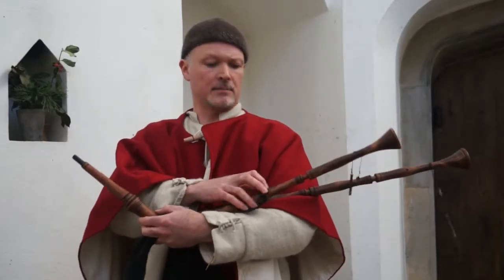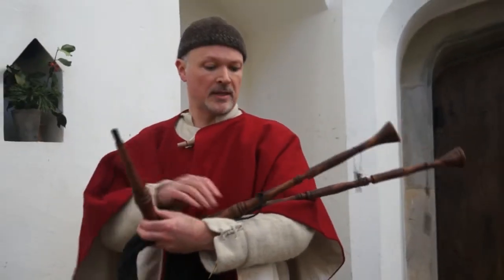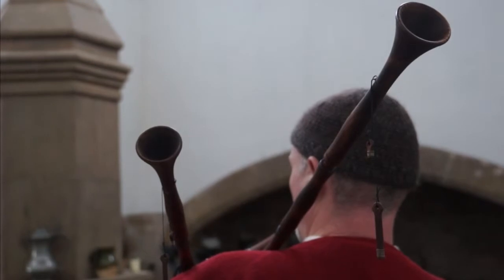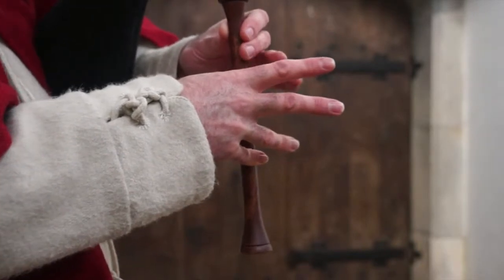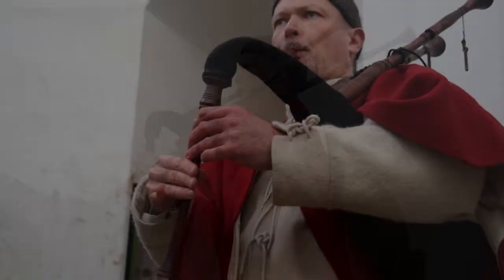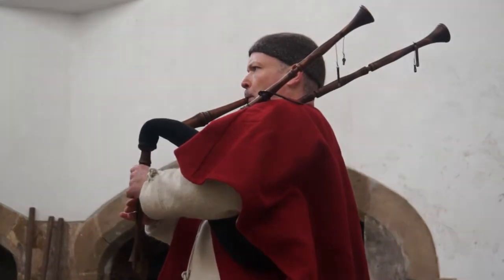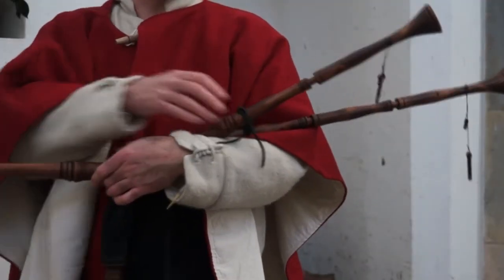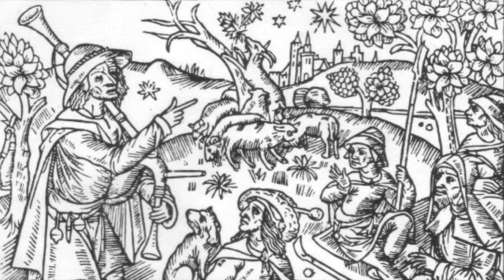Playing in Time, The Hümmelchen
Jez Smith from Playing in Time, gives backgroud to, and a demonstration of, the Hümmelchen, a forerunner to the bagpipes. Part of a series of history mini-guides with ForBeaFilms.